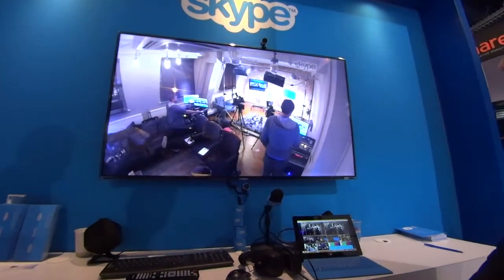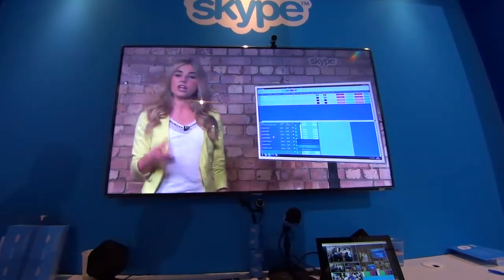Skype TX Demo NAB2014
Skype has been an essential tool in the production of podcasts and newscasts for years, and today Microsoft has announced a professional-grade version of the app designed specifically for the media industry. It's called Skype TX and is intended to be used in studio environments; you won't be using this to record a podcast in your bedroom. Skype TX is described as an "easy-to-use hardware and software combination that allows Skype video calls from anywhere in the world to be seamlessly integrated into any production." It plays nice with industry standards by outputting calls in full-frame HD-SDI formats.